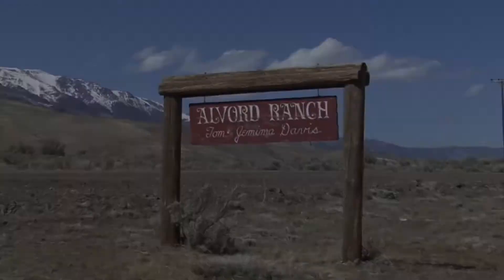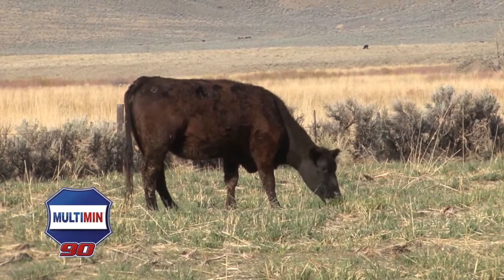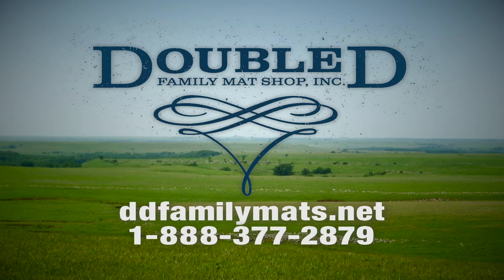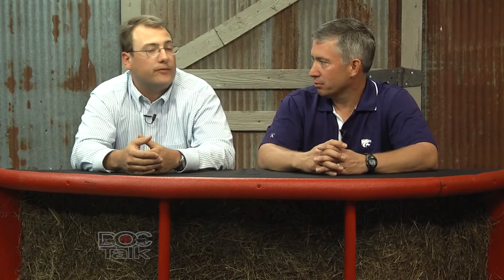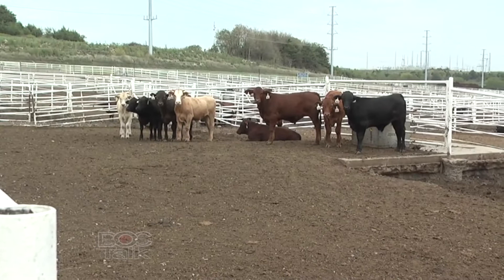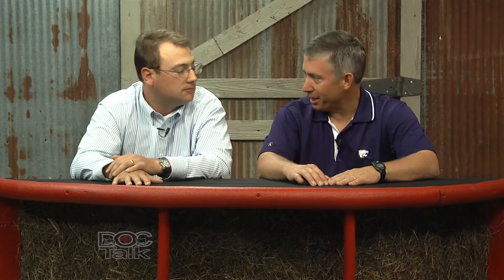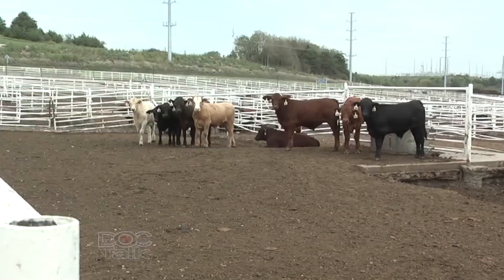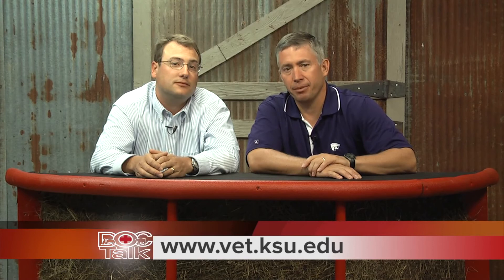DocTalk - Identifying Sick Cattle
Episode 24 - The clinical signs cattle exhibit when something is wrong with their health.